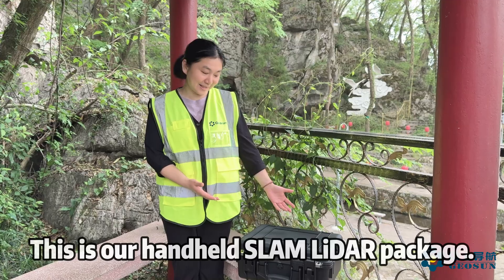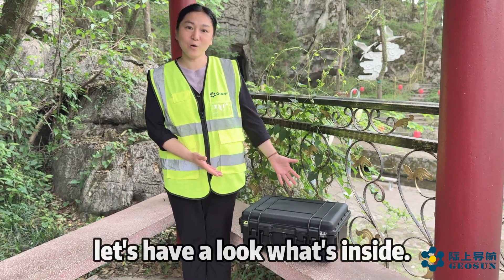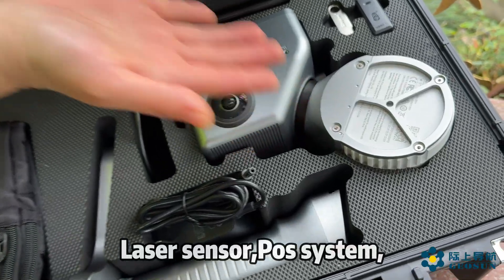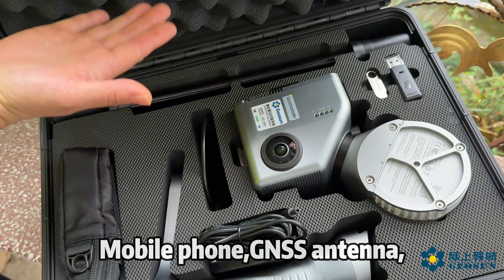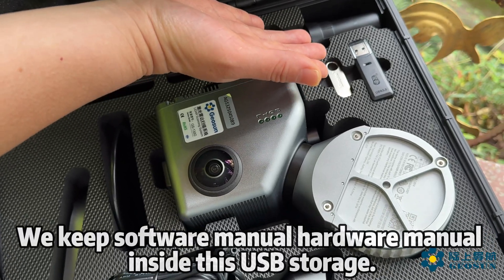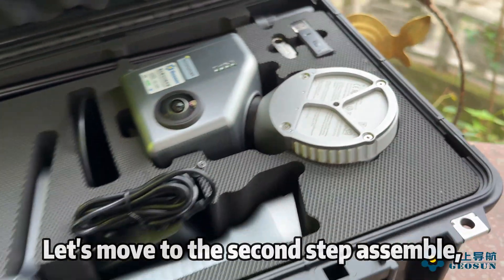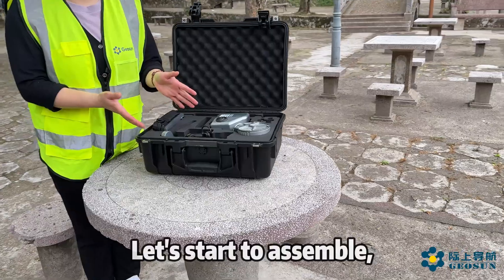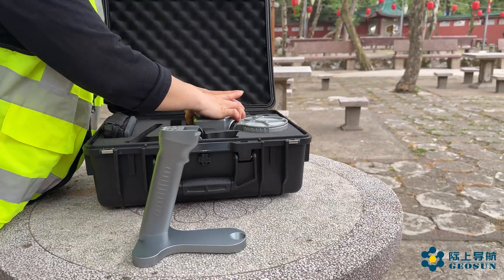Step 1 GeoSun SLAM LIDAR Scanner: Step-by-Step Setup Guide | 2025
GeoSun SLAM LIDAR Scanner: Step-by-Step Setup Guide